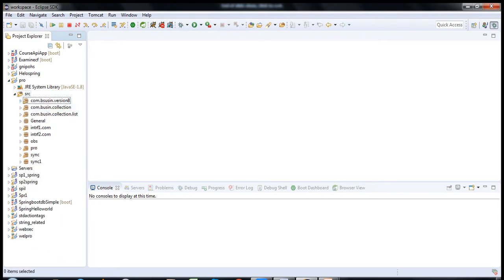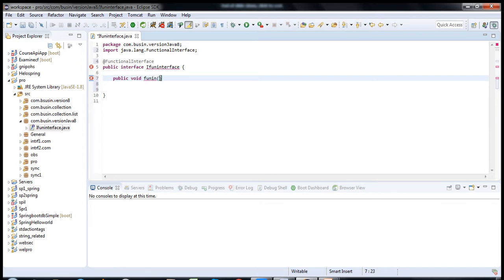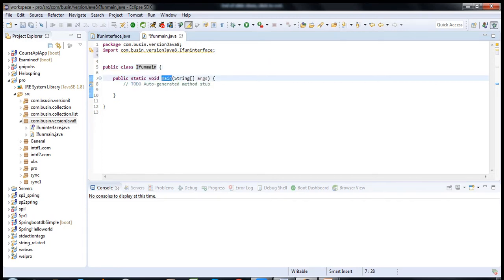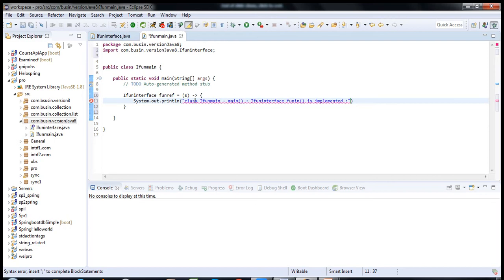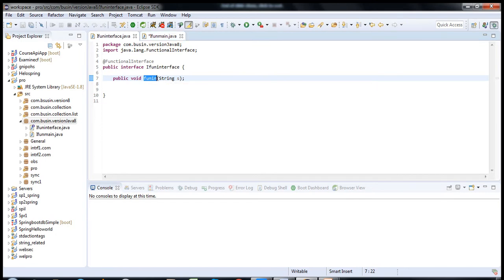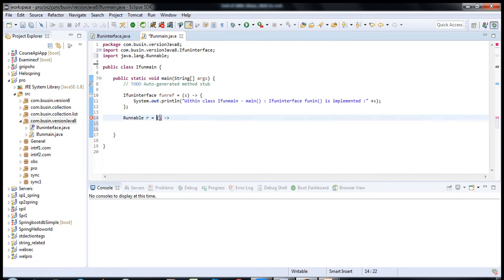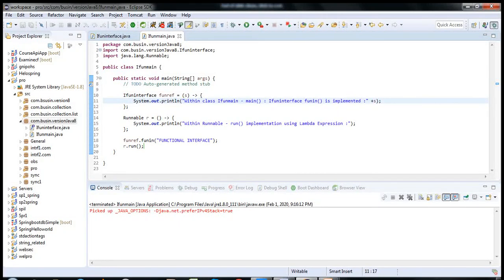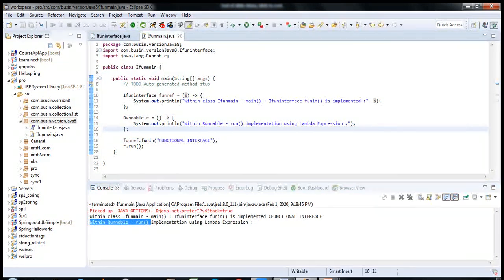S28 Java - Functional Interface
1.What is Functional Interface?
2.What is Lambda Expression?
3.How to Instantiate Functional Interface
using lambda expression?